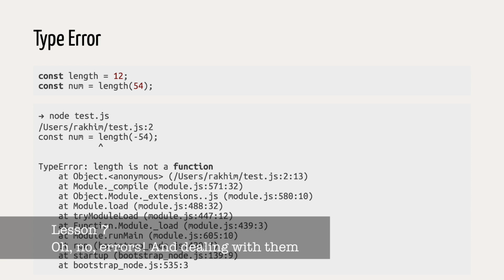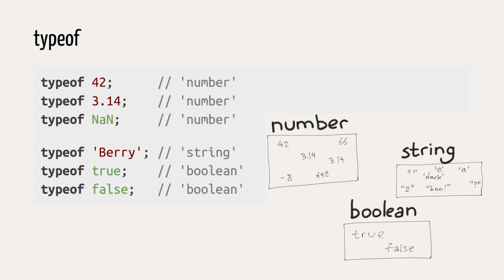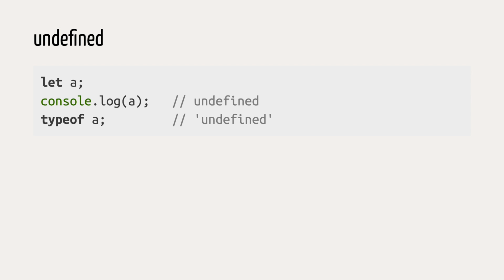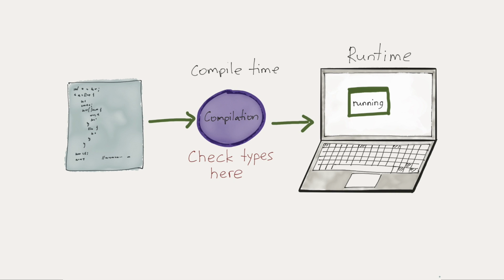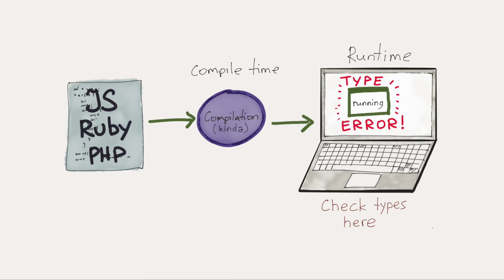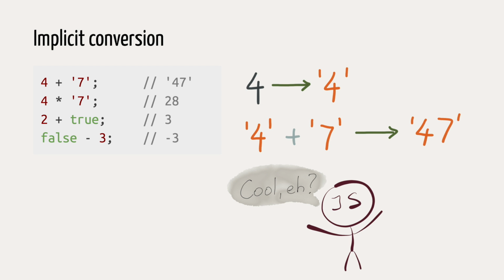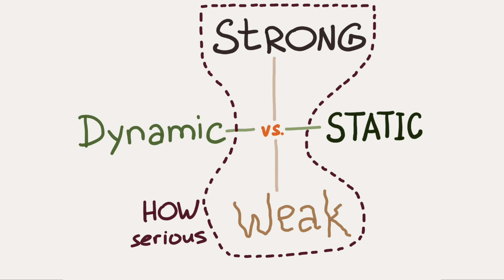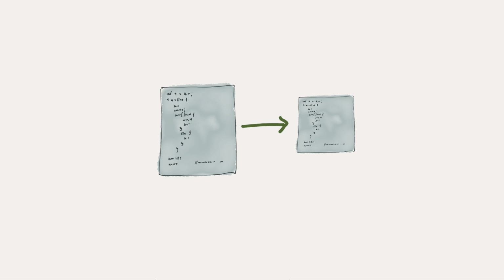Typing: Static vs Dynamic, Weak vs. Strong / Intro to JavaScript ES6 programming, lesson 16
Learn about dynamic vs static and weak and strong typing.